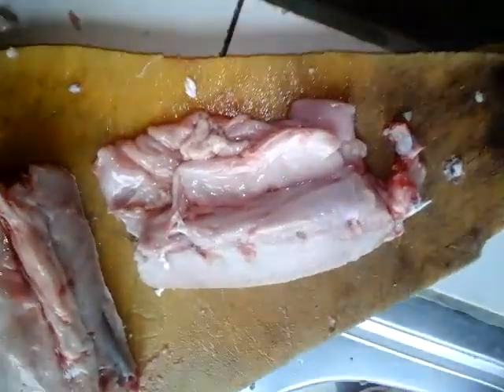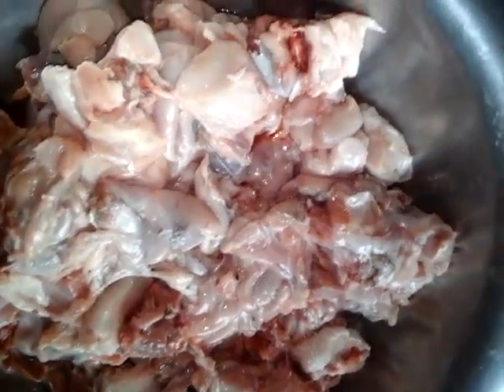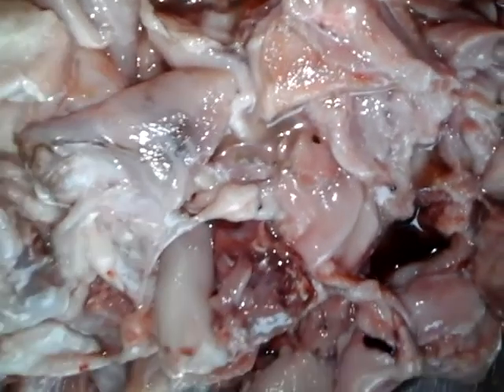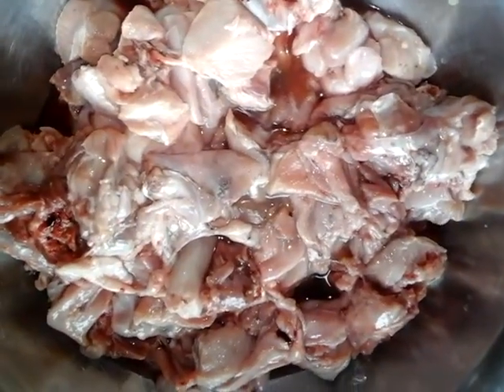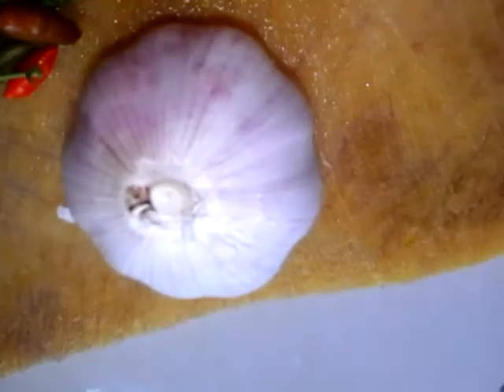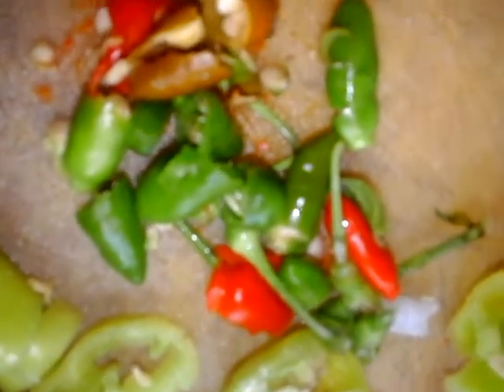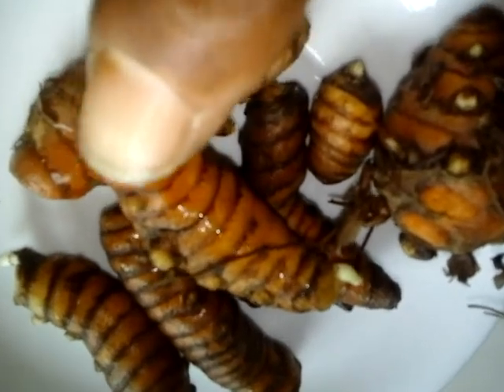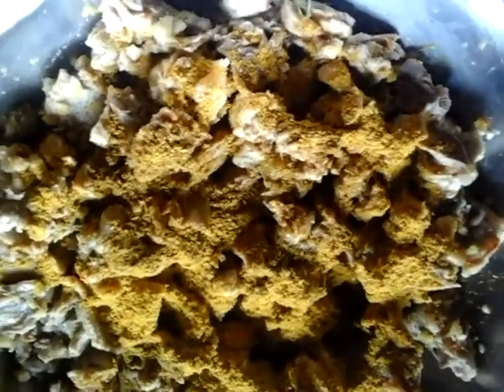CURRY STEW RABBIT PART ONE